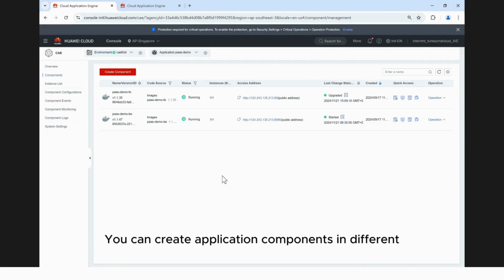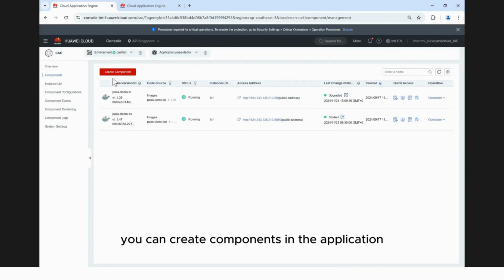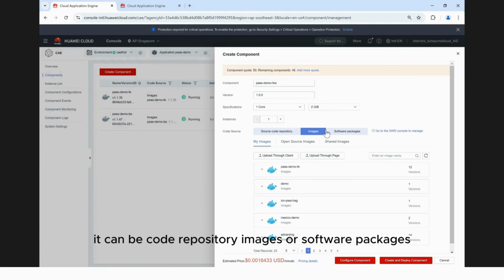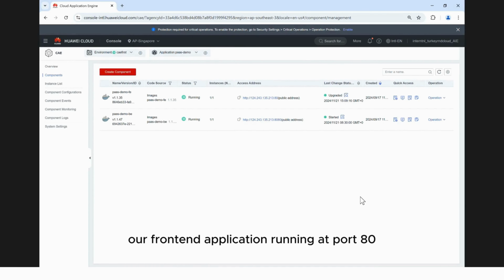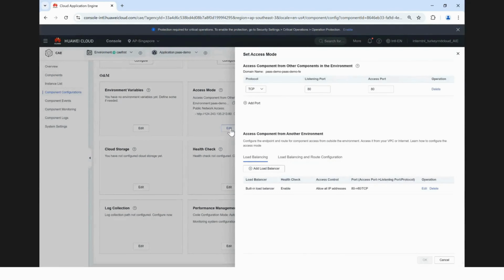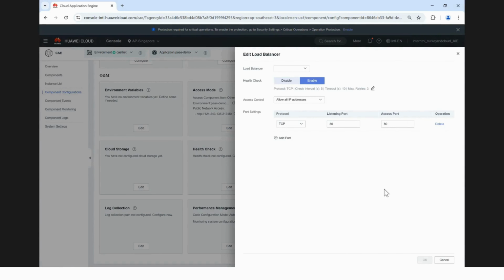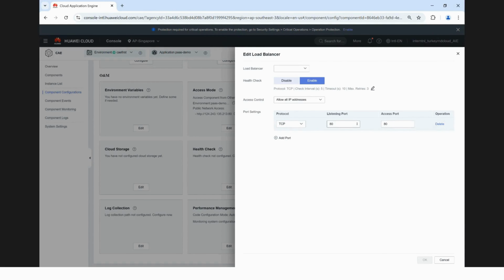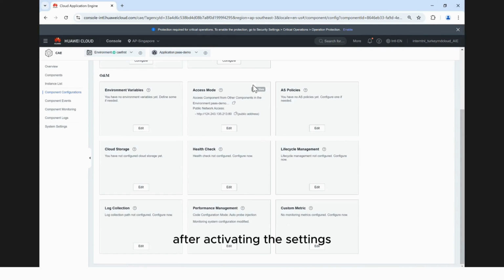AI APPLICATION PLATFORM - CAE